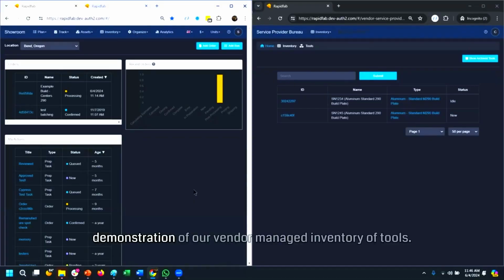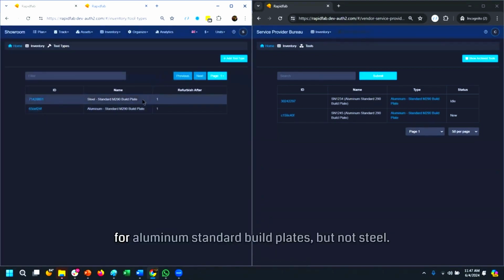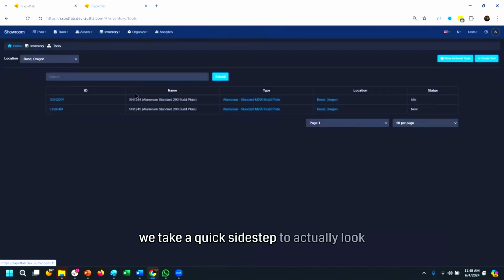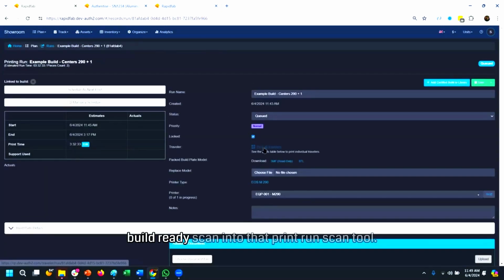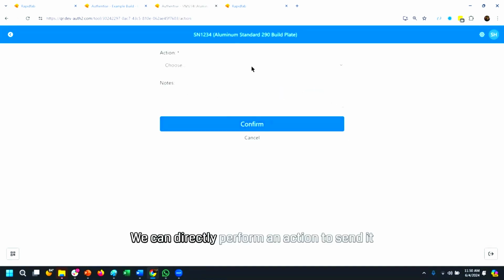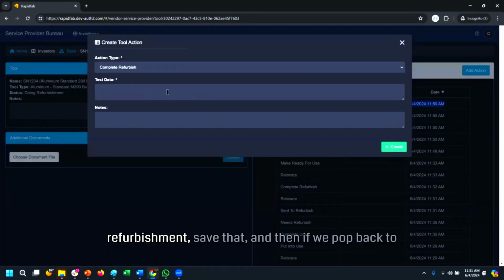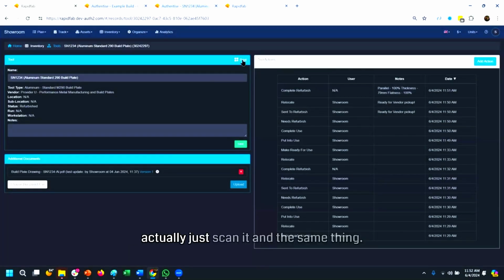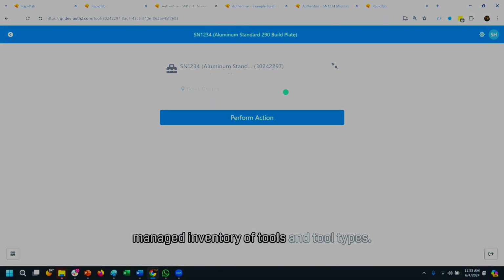Authentise Vendor Managed Inventory Walkthrough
Now you can manage your full inventory of tools on Authentise, and allow your vendor to manage it too. Chris Lauff walks you through how to use the new Flows feature. Vendor Managed Inventory.